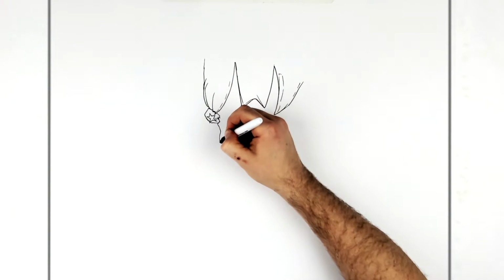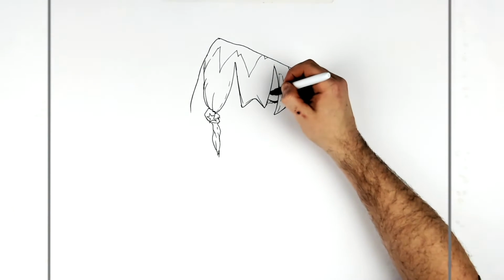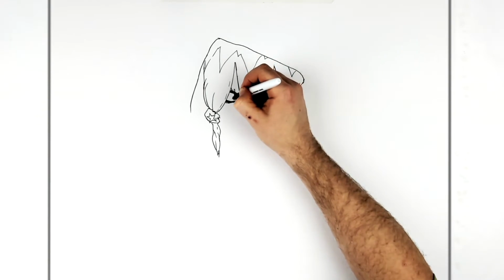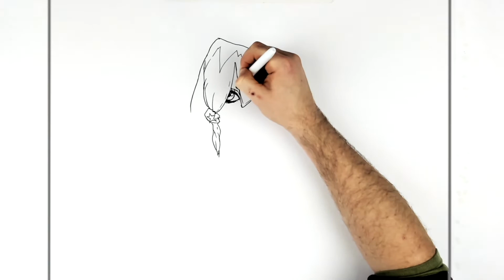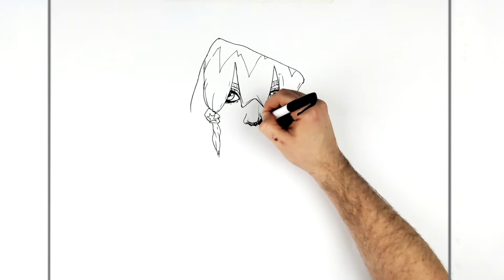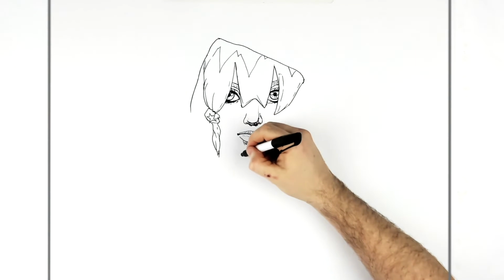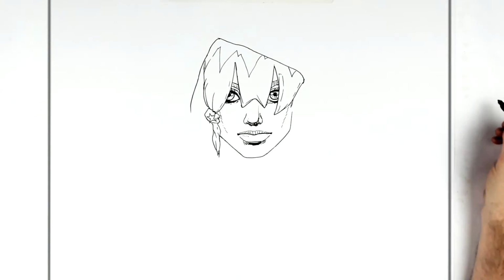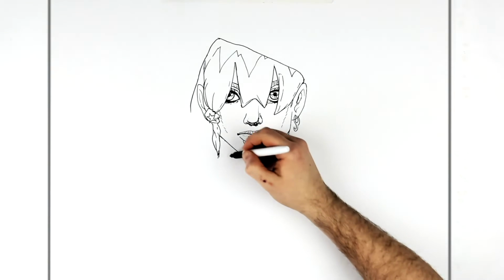How to Draw Jodio Joestar | Step By Step | JoJo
How To Draw Jodio Joestar Step By Step from JoJo's Bizarre Adventure